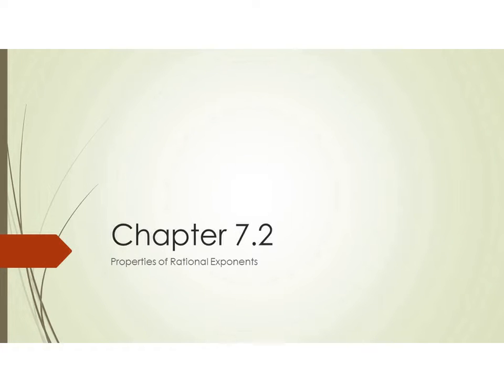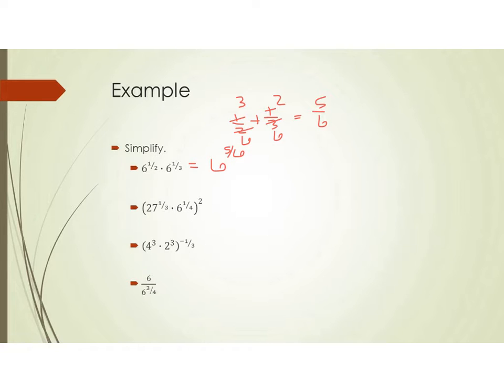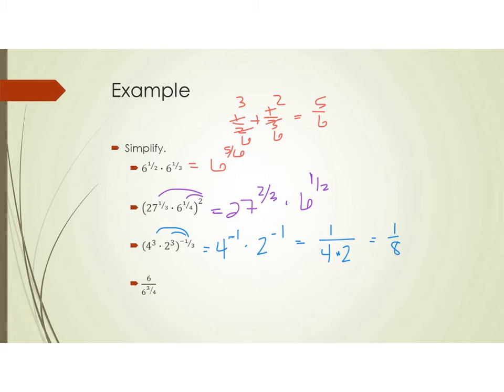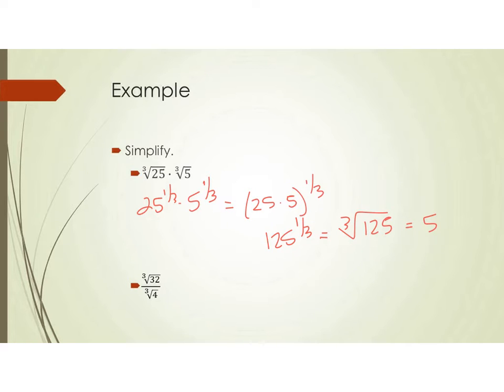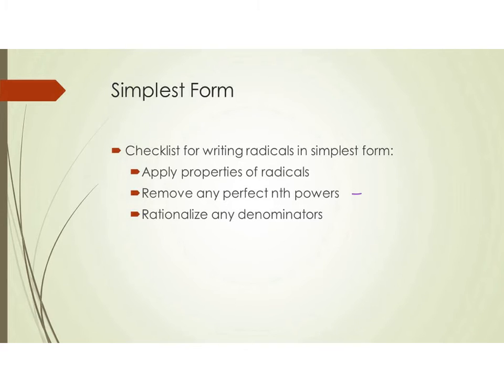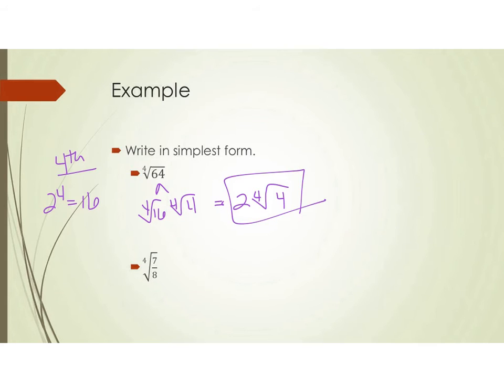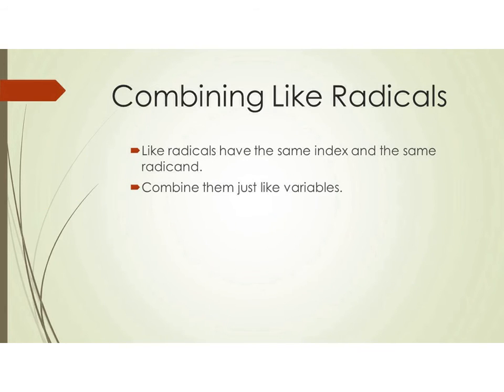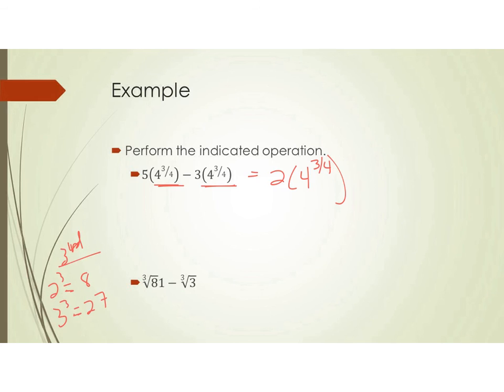A2 7.2 Properties of Rational Exponents